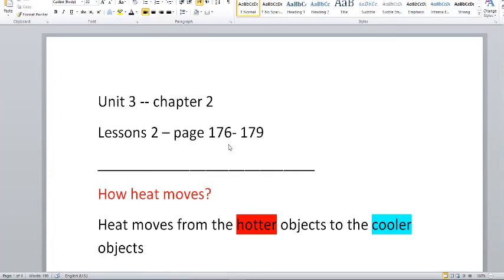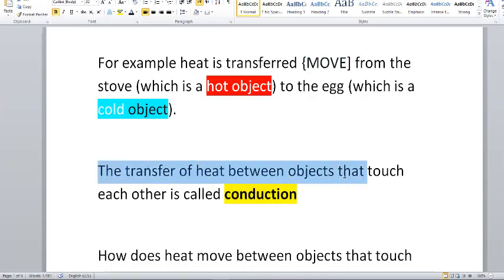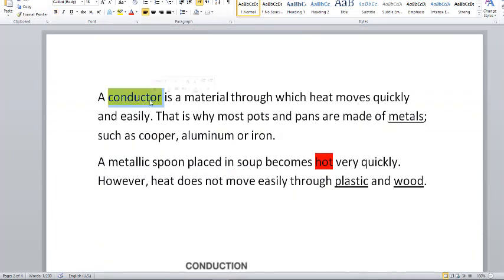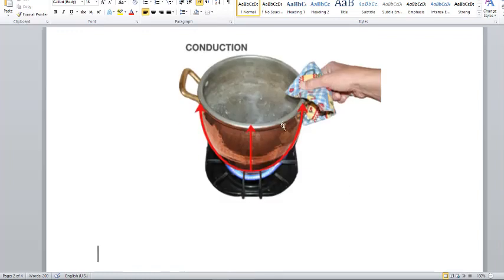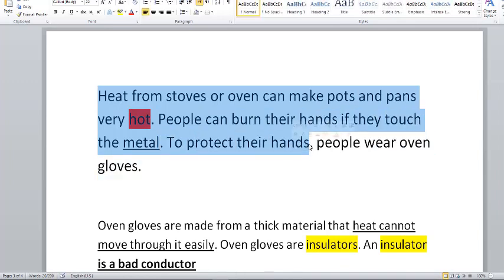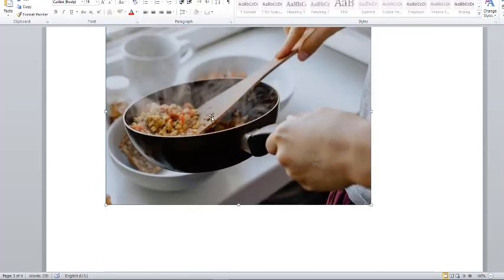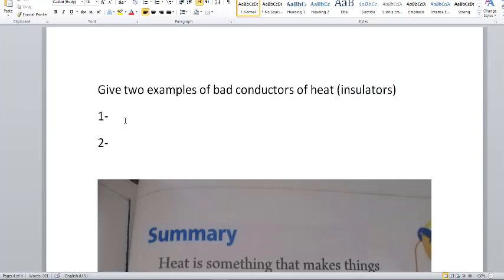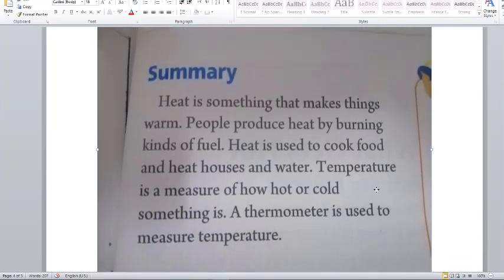lesson 7 - conduction - conductor and insulators